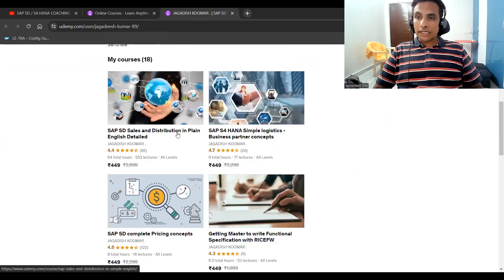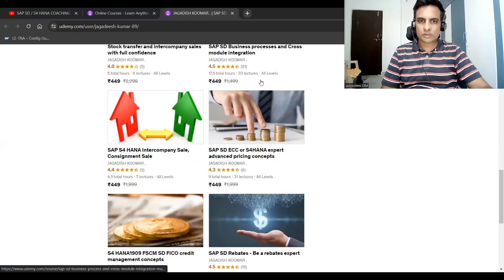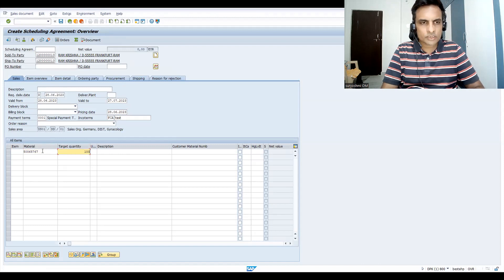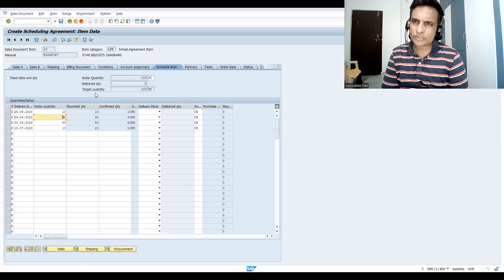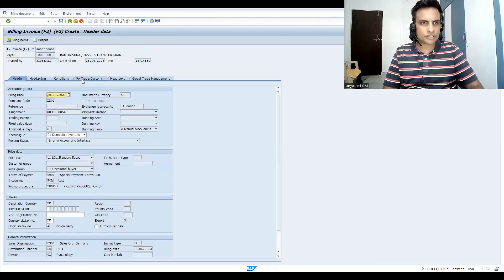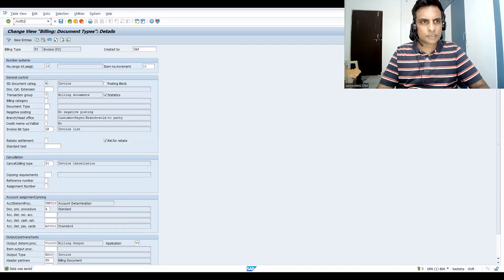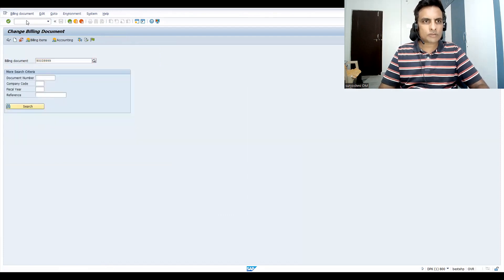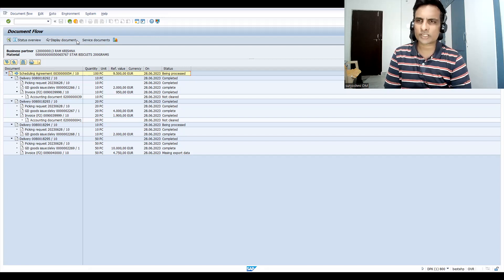real time how to create scheduling agreement in sap ecc or s4 hana part1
Best book for sap sd: